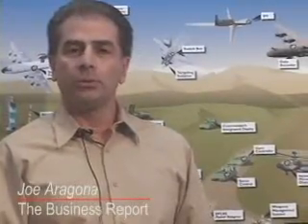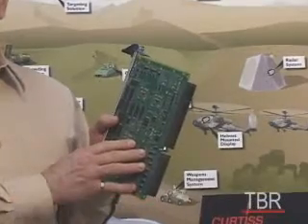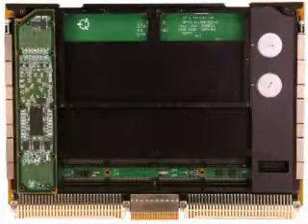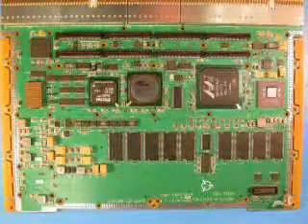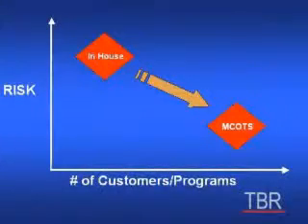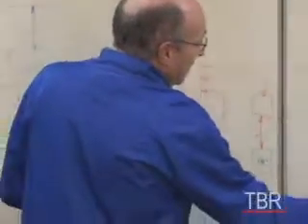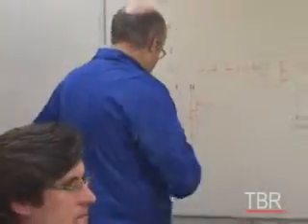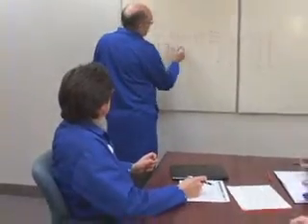The Business Report - Modified COTS (Source: CWCEC)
The rapid pace of technological innovation combined with customer demands for the latest technologies within shorter development times and limited budgets create major challenges for system designers and integrators. At the same time they are turning to experienced development partners to deliver complete solutions tailored to each customer's specific needs. But not all development partners are created equal. Selecting the wrong partner can lead to poor quality engineering and project overruns. It may even mean the difference between winning and losing the original contract.Hear how Curtiss-Wright's Modified COTS (MCOTS) Integrated Product Team can help reduce cost, risk and development time, while delivering the latest technology that can help give you a competitive edge.